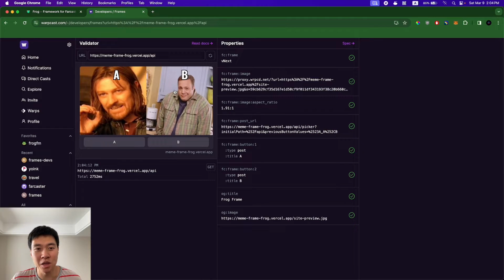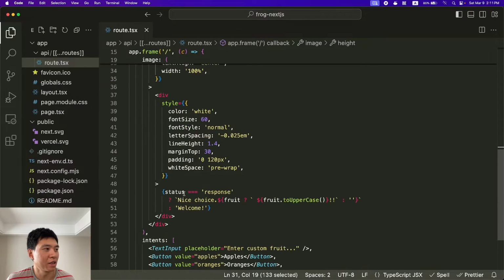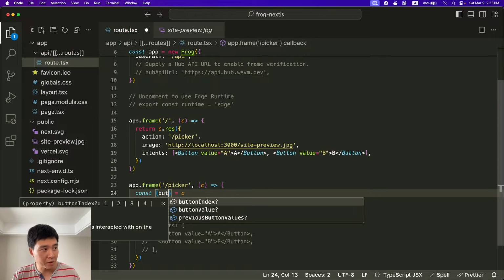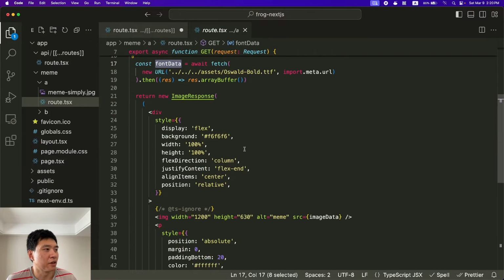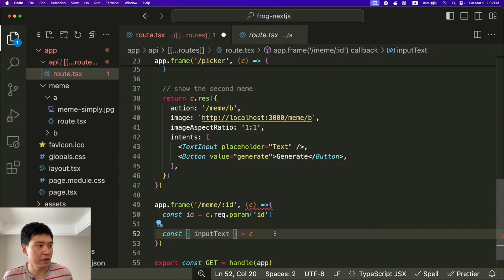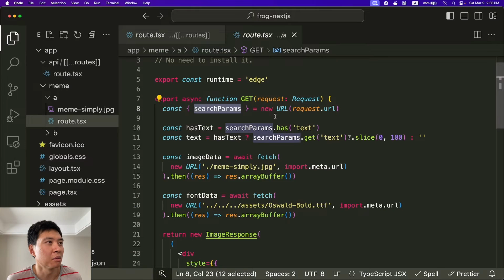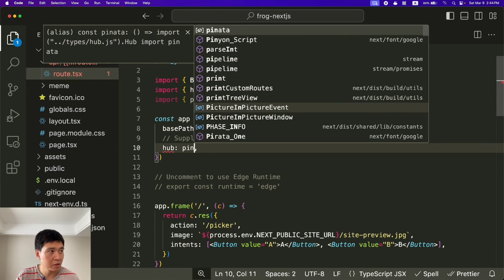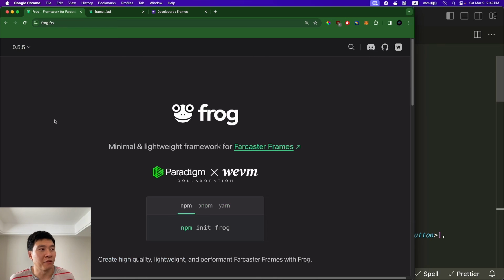Frog.fm Tutorial - Easy Framework For Farcaster Frames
Building a Farcaster Frame using the new framework called Frog.fm.

The frame we'll be building is a meme generator, and we'll explore how Frog.fm reduces a lot of code when making frames.

We'll also talk about how to add a Farcaster Hub to your frame and how it's better to use the secure frameData when collecting user information.

New to Farcaster Frames? Start here!

00:00 - Intro
01:37 - Frog.fm with Next.js Overview
03:28 - Starting Meme Generator
05:40 - Exploring Frog.fm Context Object
07:02 - Adding TextInput Field
08:29 - Next.js Open Graph Image Generation
10:29 - Testing Initial Meme Template Picker
11:19 - Route To Display Text On Meme Template
14:11 - Using Search Params In URLs
15:27 - Start Over Button
16:30 - Next.js Environment Variables
17:39 - Adding a Hub and Frame Validation